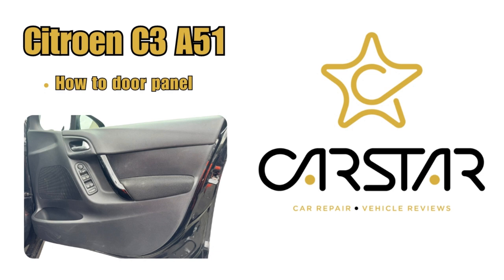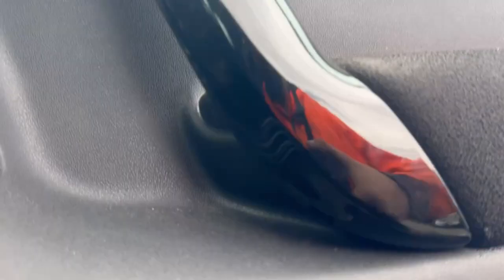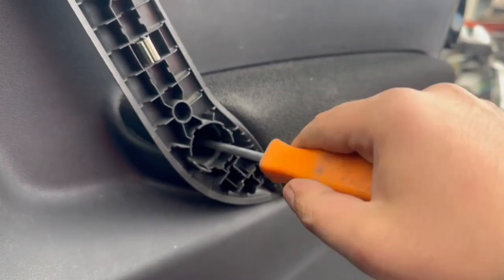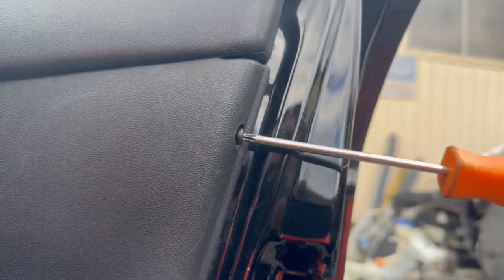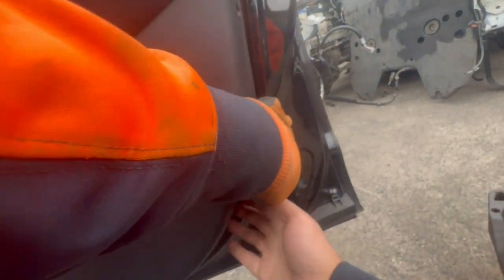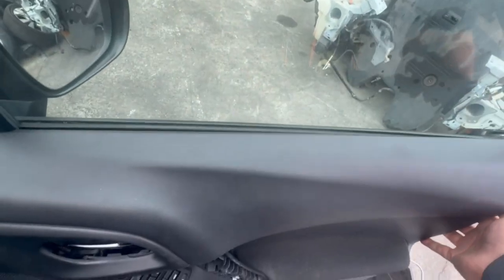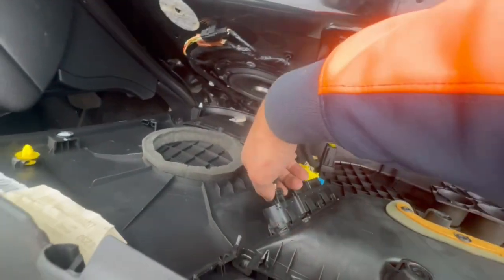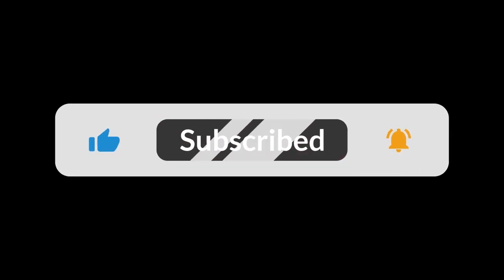How to remove Citroen C3 door panel , A51 2010-2016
In today's video, we will show you how to remove a Citroen C3 door panel

Refitting is the steps taken in this video in reverse order.

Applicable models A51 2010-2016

Hope you all enjoy this video and find it helpful